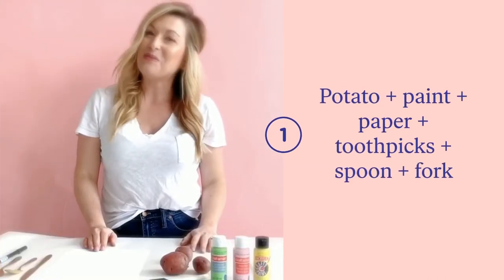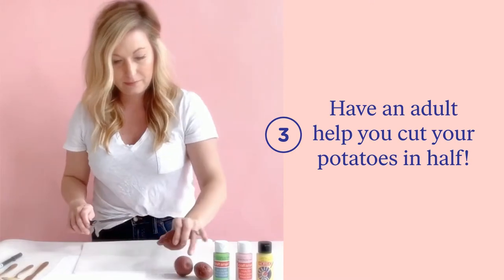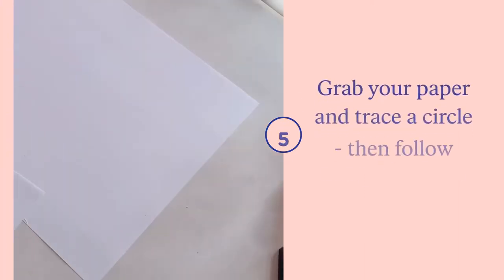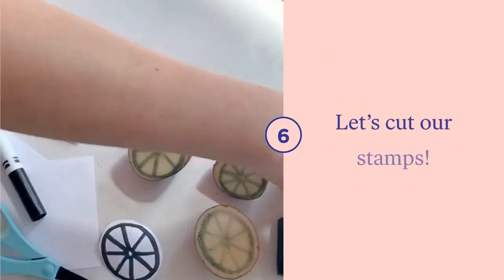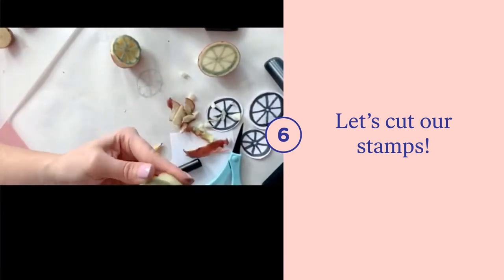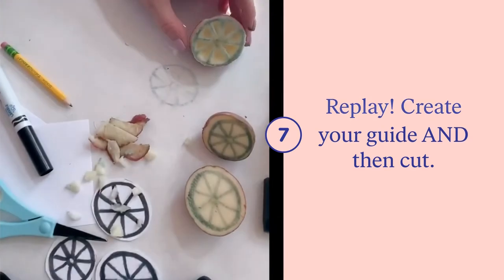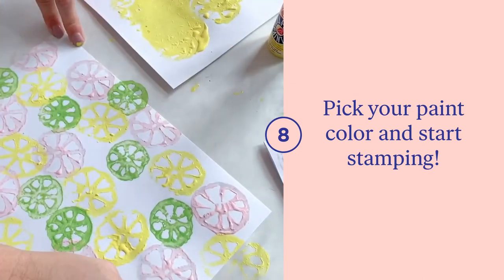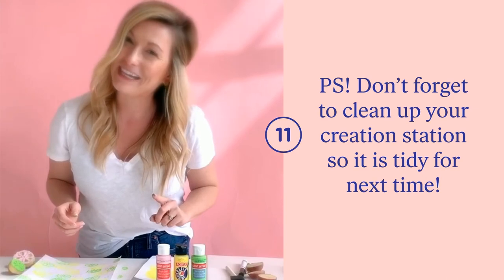DIY Citrus Stamps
In today’s episode of CraftingwithCory ✨series, we are teaching you how to create sweet summer citrus stamps out of potatoes!